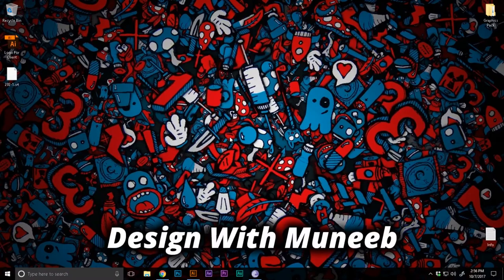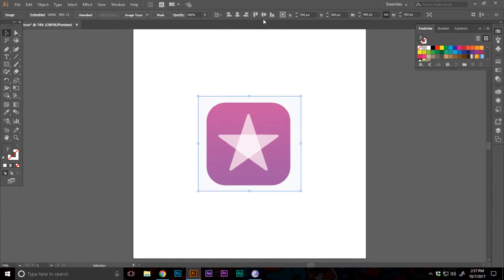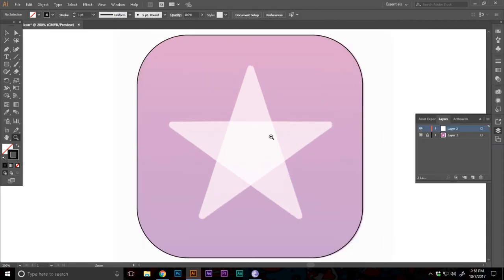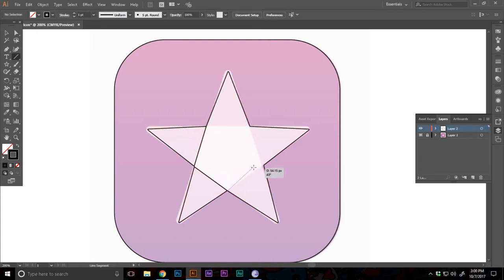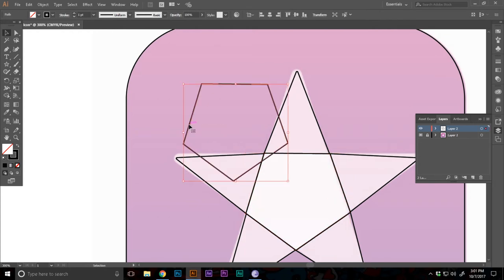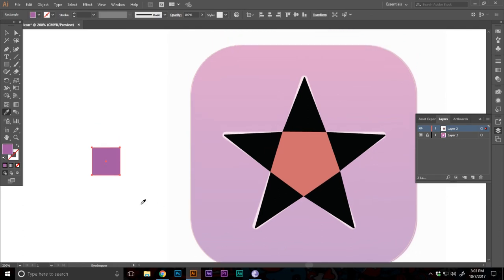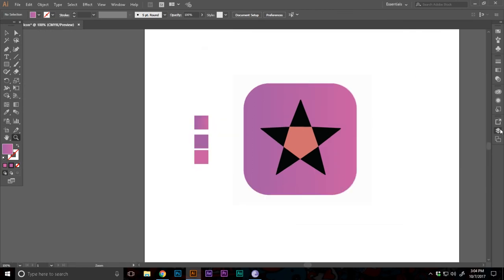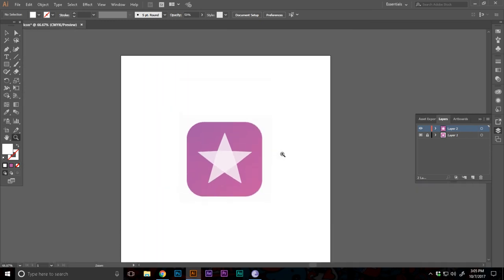How To Design Logo In Adobe Illustrator | New iTunes Logo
Apple has just released the new version of iOS. With the new version, a latest logo comes with the iTunes. Today, we're going to look at that!

Hey everyone! Welcome back to another graphic design tutorial where I'll show how to design the new iTunes logo in Adobe Illustrator.

❓ If you have a topic you want me to make a video about use AskMuneeb in the comments.

Gears and equipment used while producing:-

Samson GO USB Condensor Microphone

All video post processing done using Adobe Premiere Pro and audio post processing using Adobe Audition.

  Monday,
  Wednesday,
  Friday

📹 Intro and Outro are both done by me in Adobe After Effects